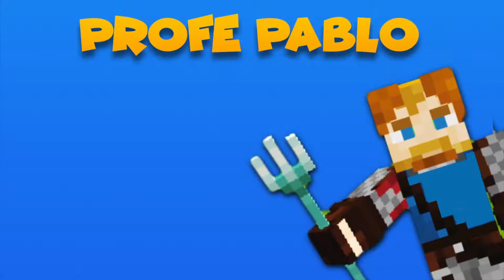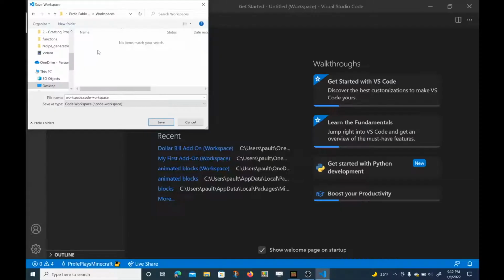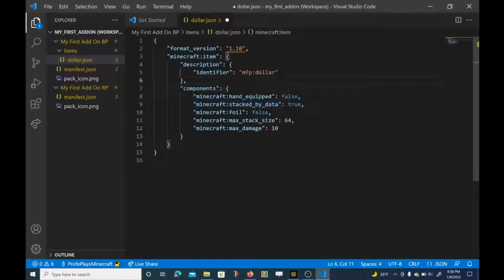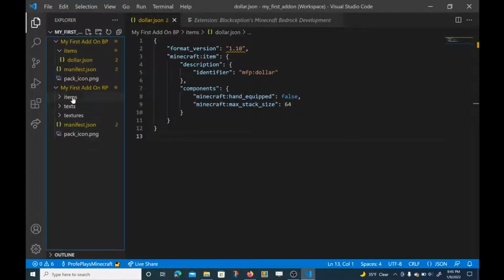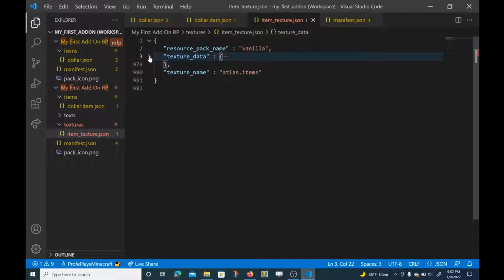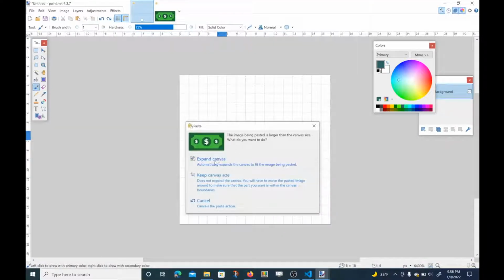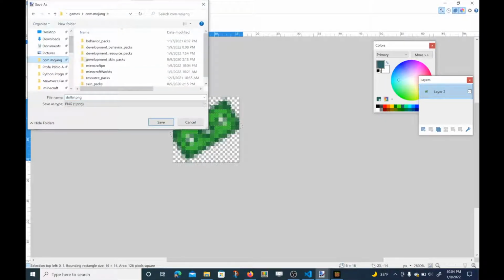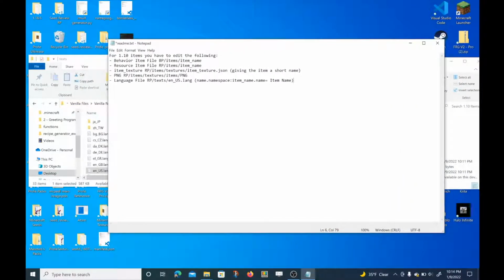How to make a custom item in Minecraft Bedrock [MCPE / Console / PC]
In this video we look at how to make a custom item in Minecraft Bedrock!